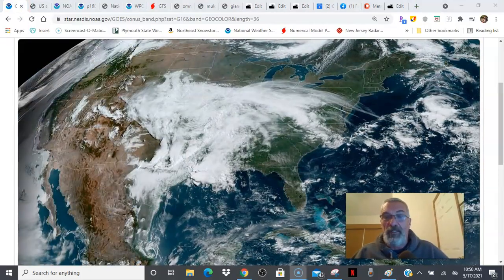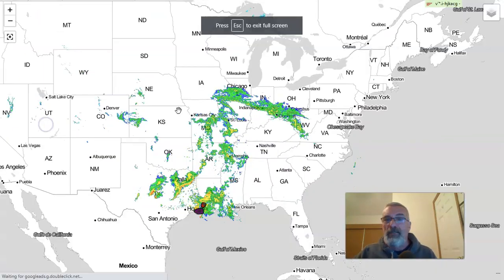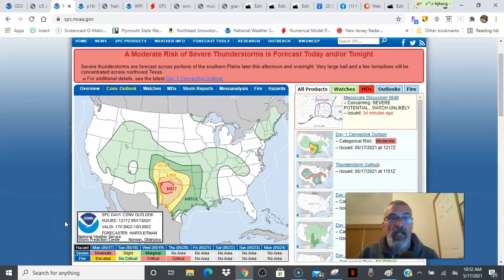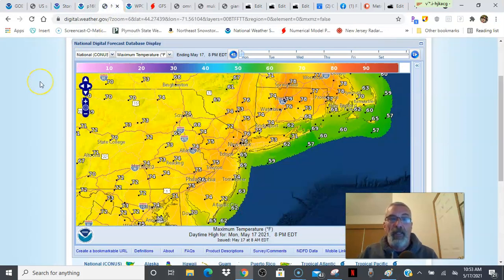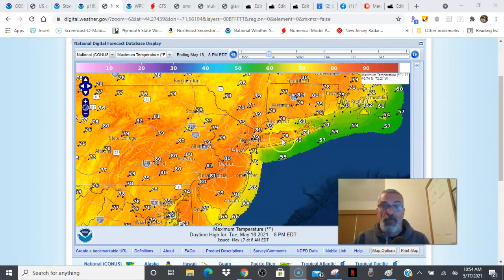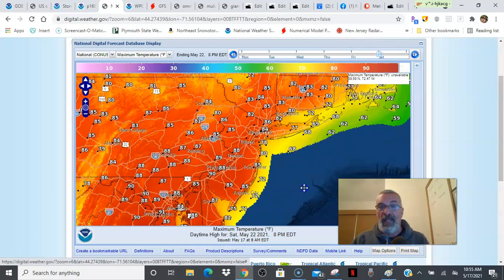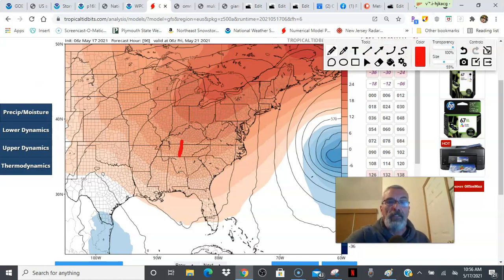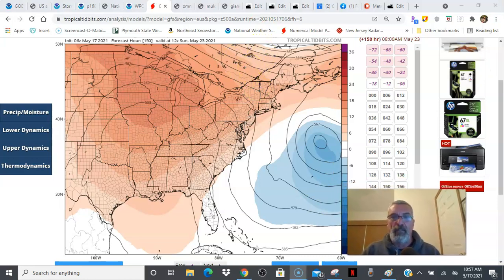Weather in 5 Very Warm Air Headed East While Severe Weather Heavy Rain Covers Southern Plains.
Weather in 5 A large ridge of high pressure devtelops in the Eastern Us keeping the weather dry for the most part and heating things up. Temperatures could reach the 80s to near 90 midweek. In the Southern Plains Severe weather is a big issue today and also for Tuesday with a Moderate risk of severe weather today in parts of West Central Texas and heavy rains 7 to 10 inches forecast in this area for the week ahead. No major weather changes are forecast in the East through the weekend.

Omni True Value Hardware has everything you need for spring to get your yard looking beautiful!